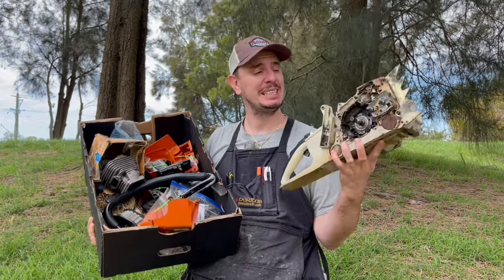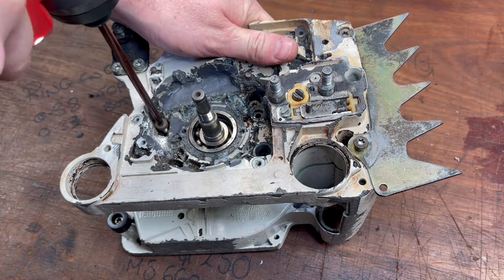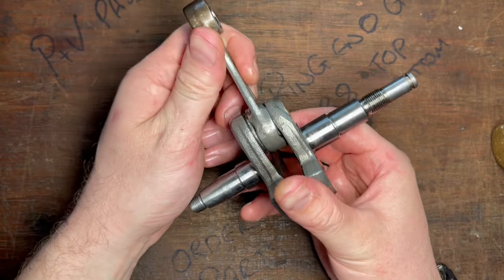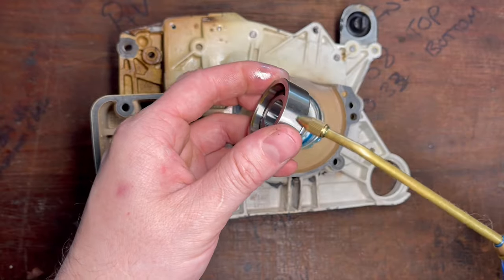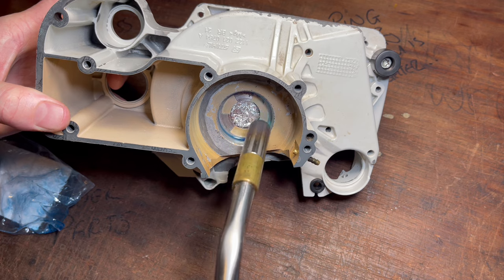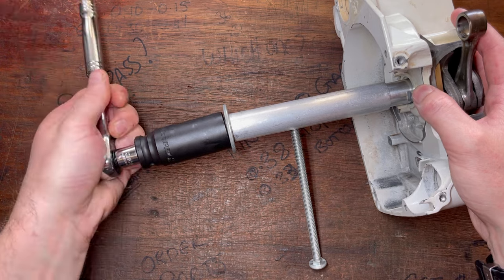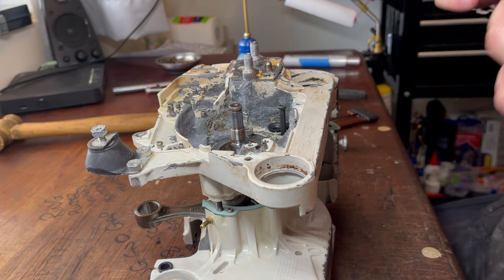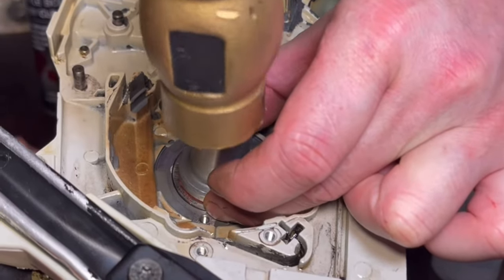Stihl MS 660 Chainsaw Full Rebuild Tutorial!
Rebuild you Stihl chainsaw following this DIY tutorial. I cover separating cases, installing main bearings, crankshaft installation, oil seals, circlips and more. Although a Stihl is featured, Husqvarna chainsaws, Echo, Poulan, Mcculloch or Homelite  too are repaired In a very similar way.

00:00 Stihl Chainsaw Rebuild
01:33 Chainsaw disassembly tutorial
03:04 How to split chainsaw cases
04:50 Crankshaft inspection
05:35 Crankshaft overheated / blued?
06:06 How to remove main bearings
07:00 How to install crankshaft bearings
11:55 How to install a crankshaft
16:10 Removing bearing preload
18:55 Installing oil seals